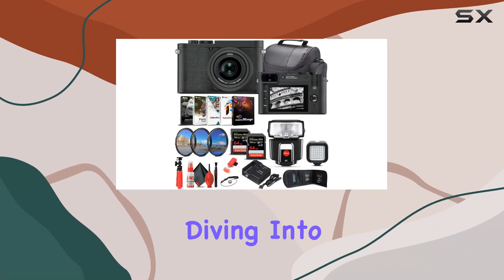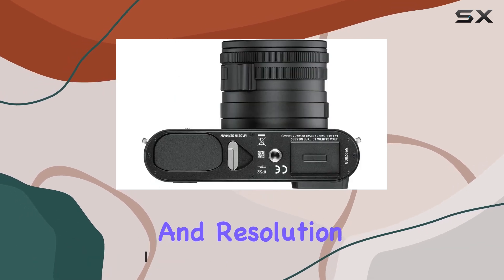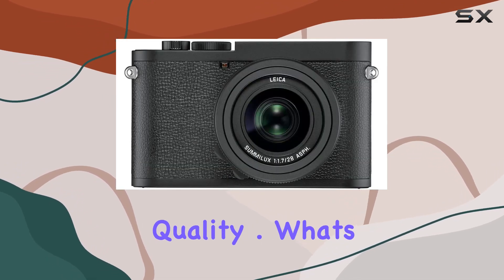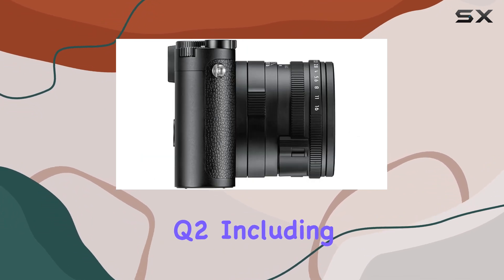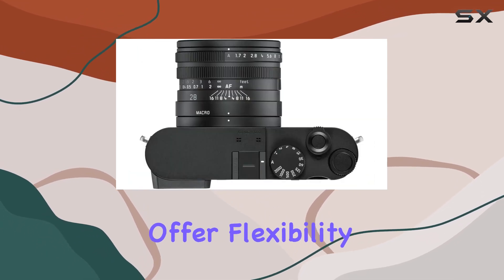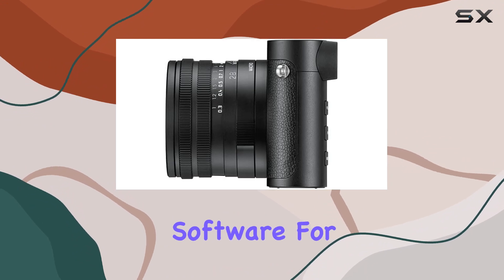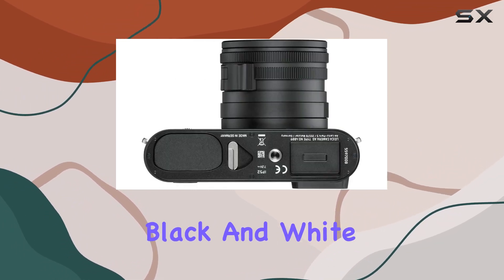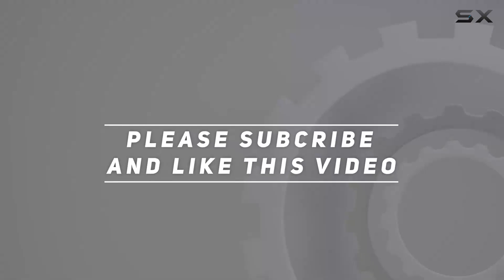Leica Q2 Monochrom Review: Black & White Photography Redefined!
0:00 Intro
0:06 Review

Things that we mentioned in this video:
Leica Q2 Monochrom Digital : B093RH26W5